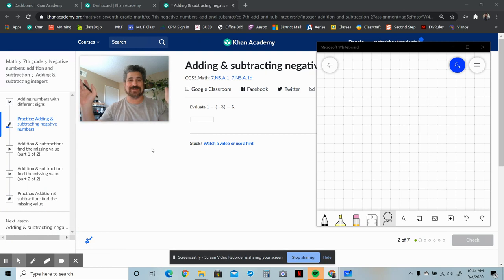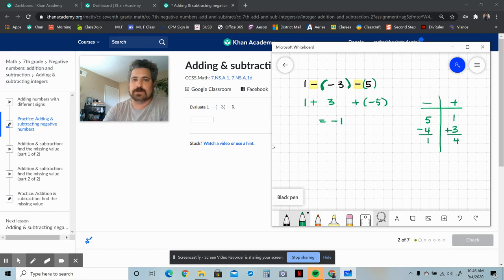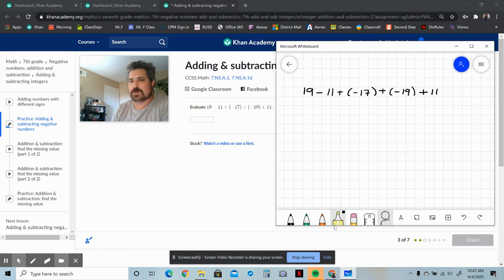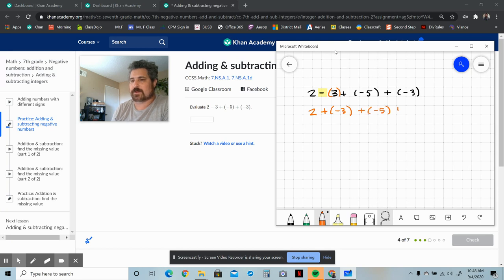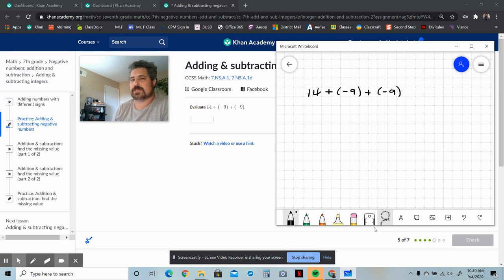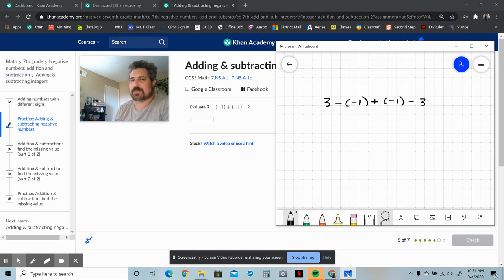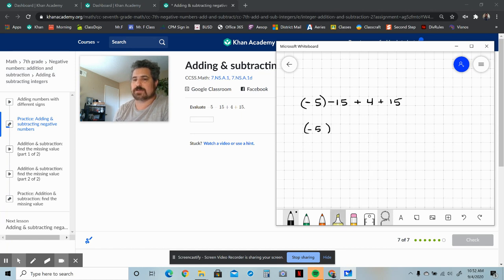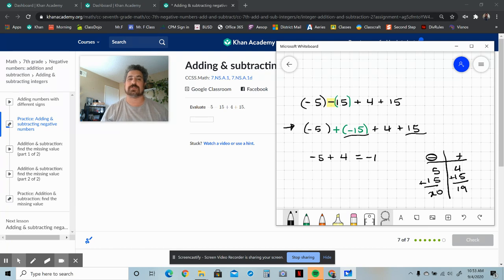Khan Support: Adding and Subtracting Negative Numbers